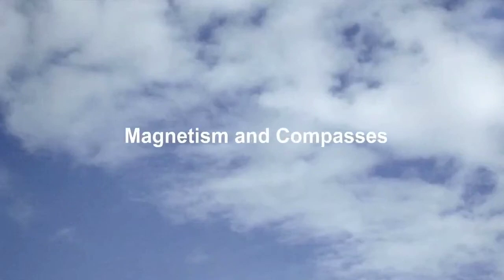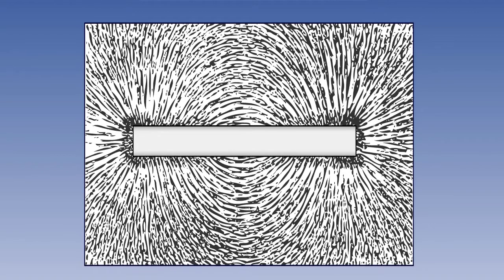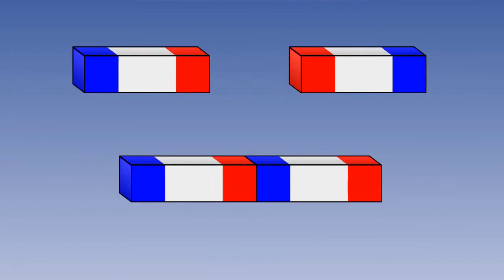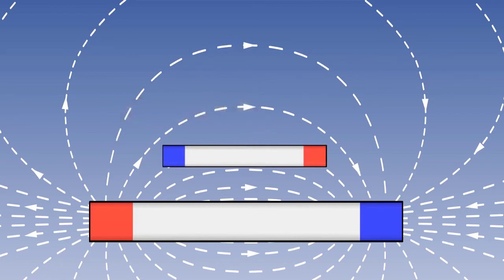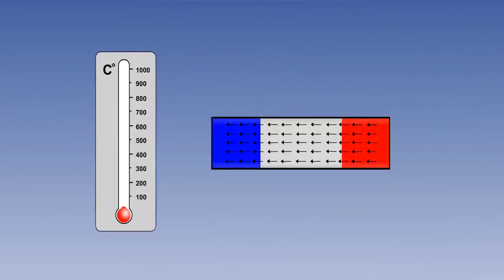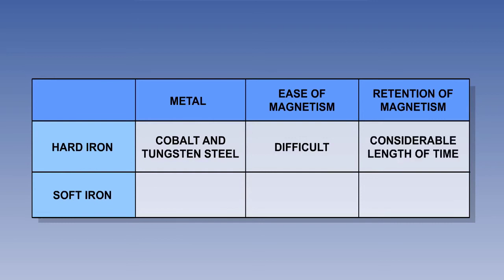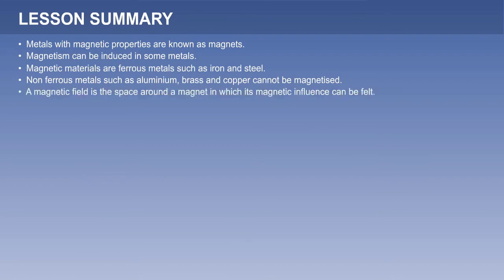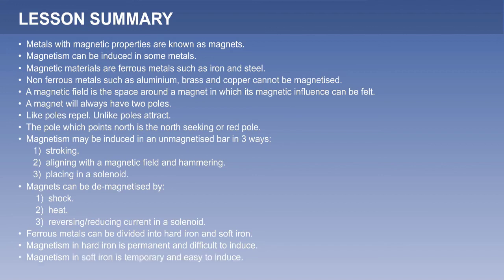Compasses Of Earth | Magnetism Of Earth | Types Of Compass | Lecture 16